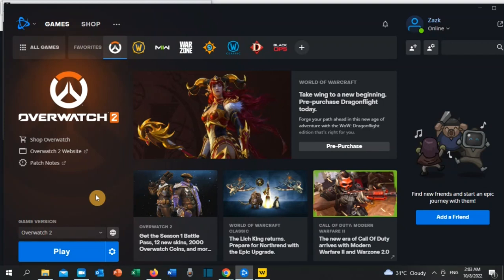Fix Game Server Connection Failed Overwatch 2 | Game Server Login In Error Resolved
Overwatch 2 Game Server Error Resolved